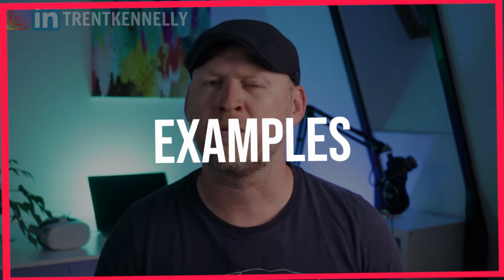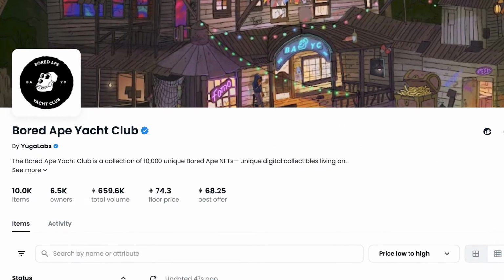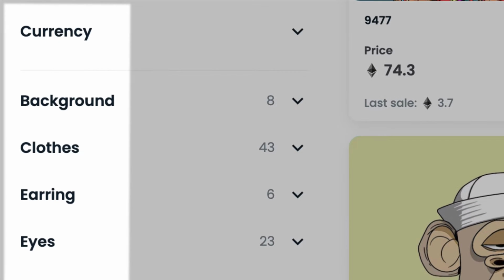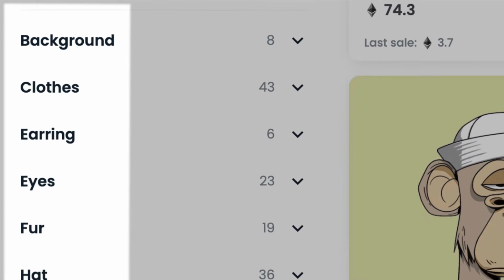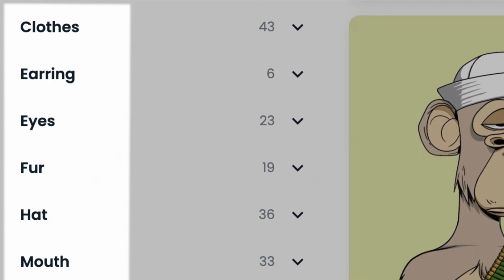Your Project Needs NFT Traits (DON'T SKIP THIS)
Your Project Needs NFT Traits (DON'T SKIP THIS) // Traits might sound like an afterthought when it comes to your NFT project ... but that couldn't be farther from the truth.  Having traits can be the difference for whether someone makes that final decision to purchase your NFT or not.  And in this video, I'm going to show you everything you need to know about them.  Ready?  Let's do it!